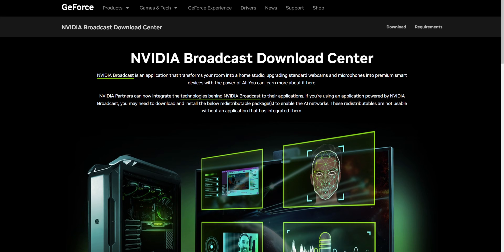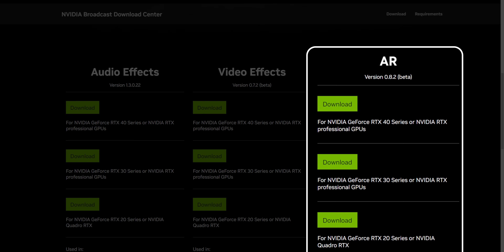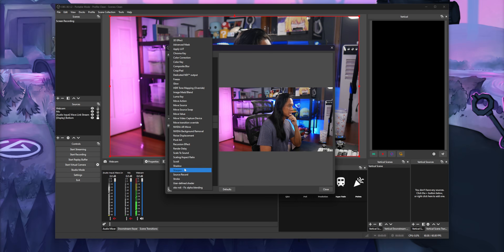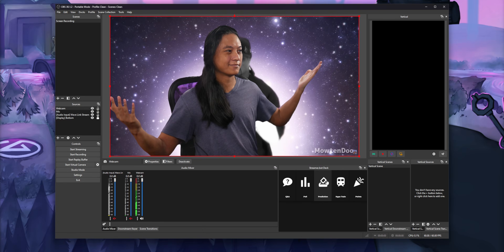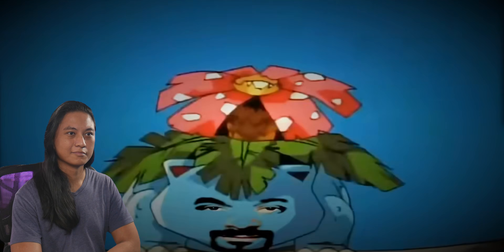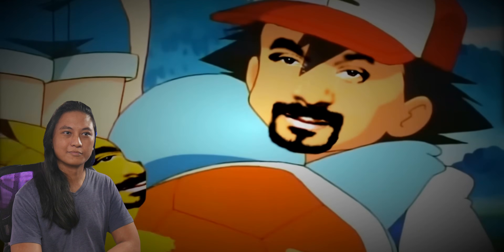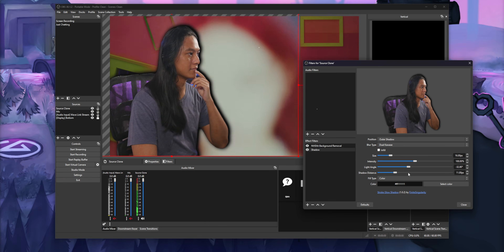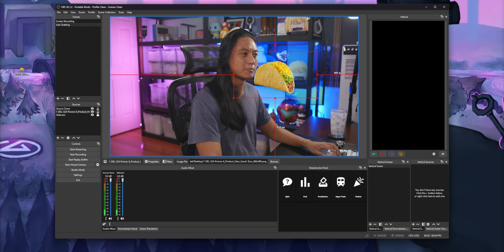OBS Background Removal WITHOUT A Greenscreen (2024)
=== SOCIALS ===